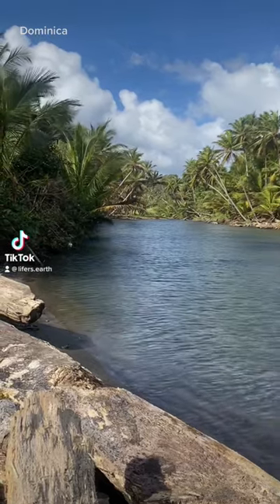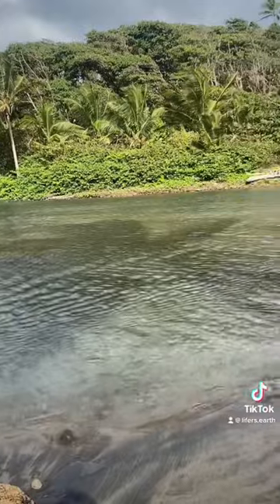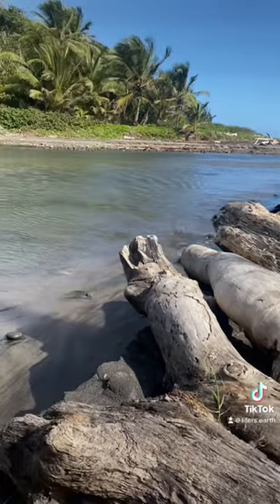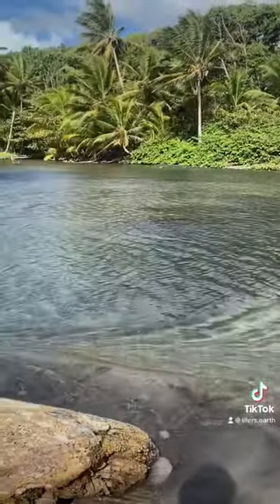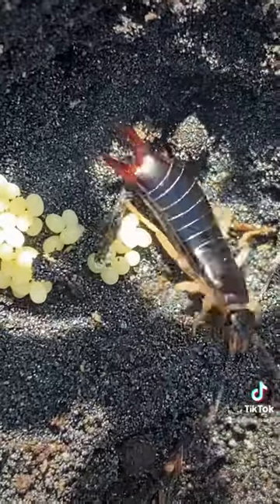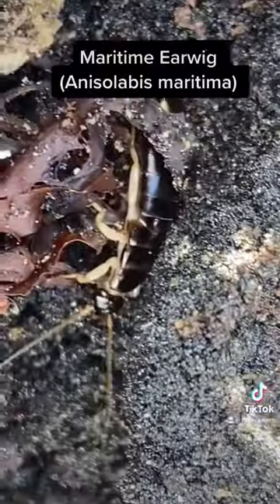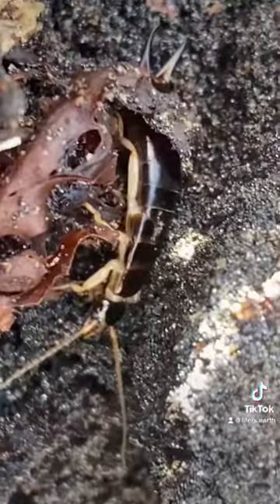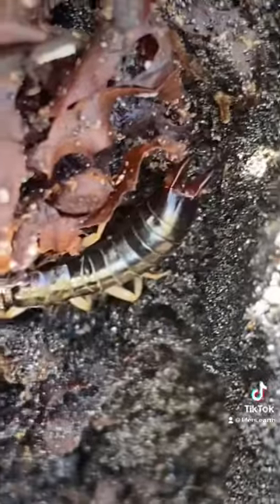Earwig found. Earwig are half decent mothers, they only eat some of their young.